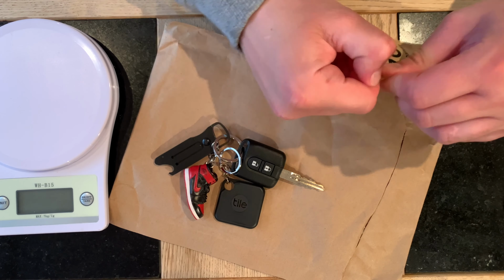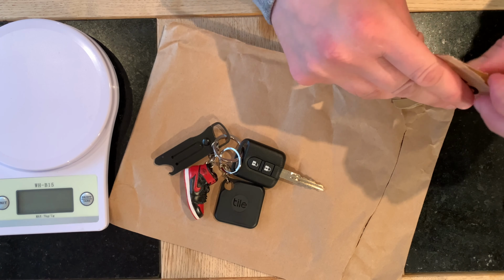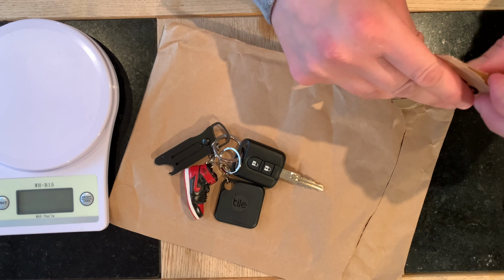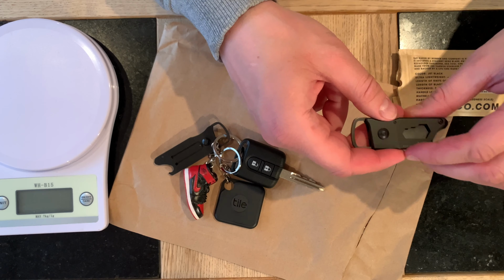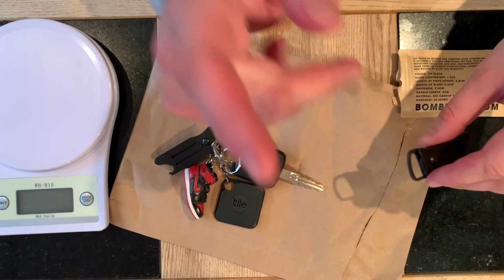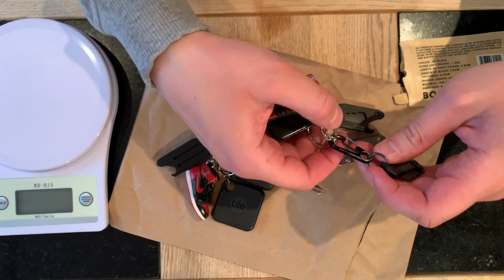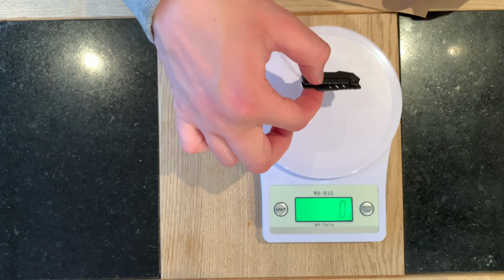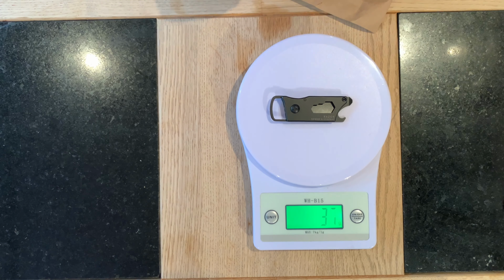RAZOR - "Not Your Average Box Cutter" - Another Keyring Knife from Bomber & Company